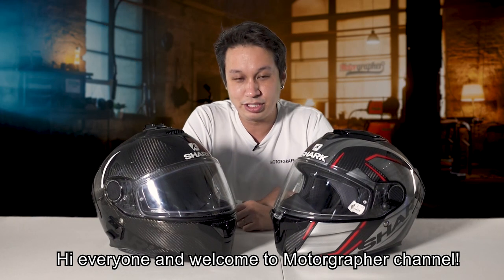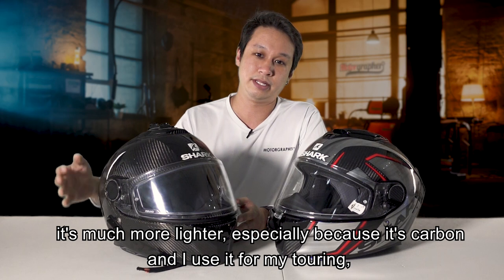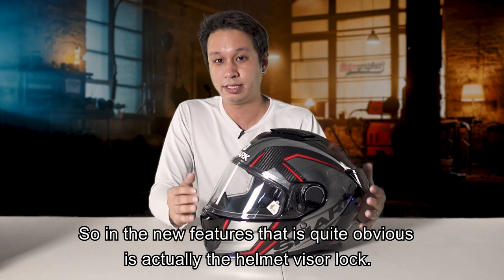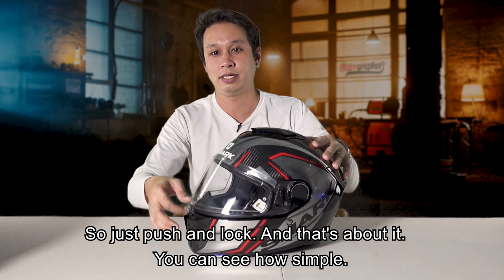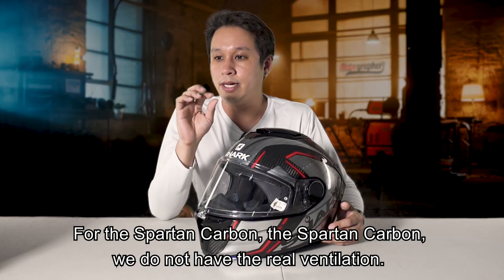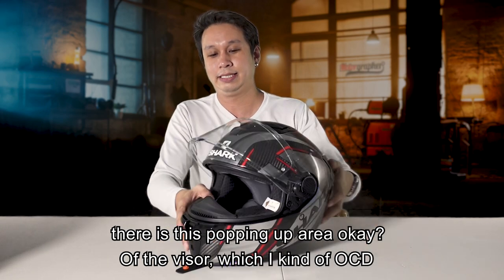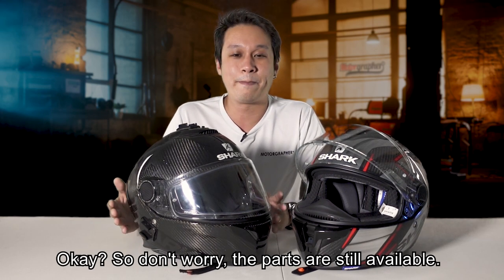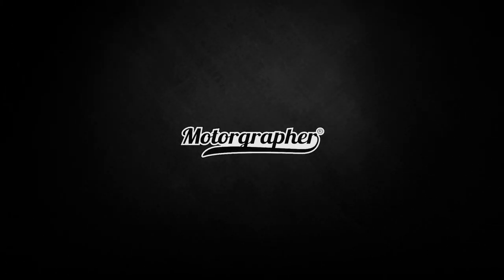Gear Review: Shark Spartan Carbon GT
Shark Spartan Carbon has been my favourite helmet for my daily use and now Shark came out with the hybrid of Track and Touring helmet, the Shark Spartan Carbon GT. In my review, I'll share the new features of the Spartan Carbon GT and a small bonus at the end of the video!

Shark Spartan GT Carbon Kormium Chrome Red Helmet (DUR)